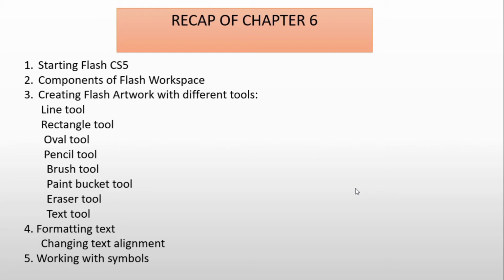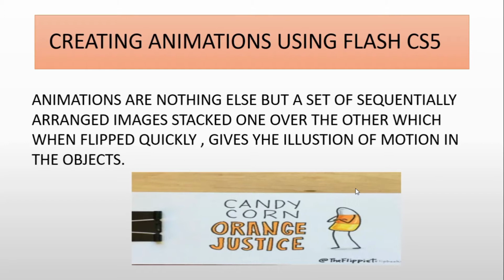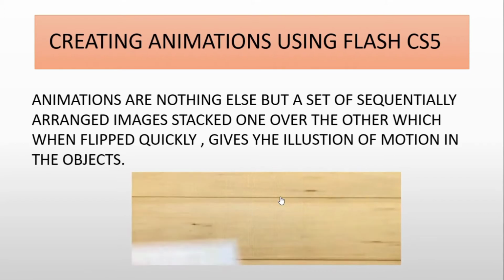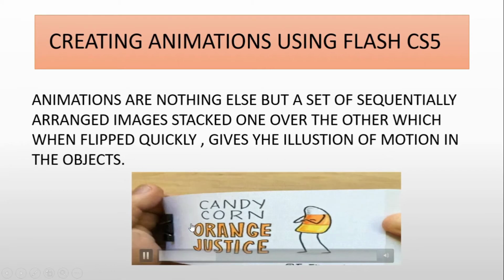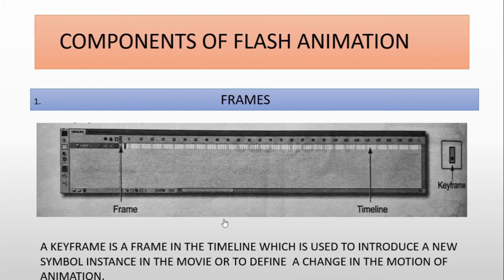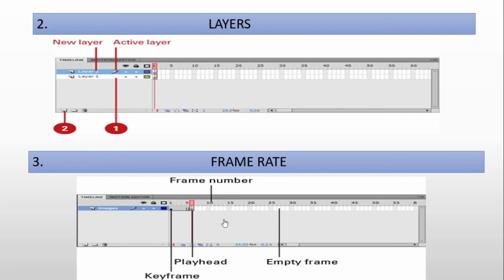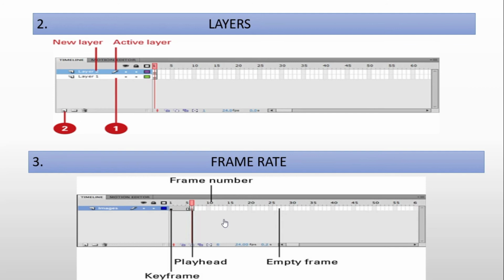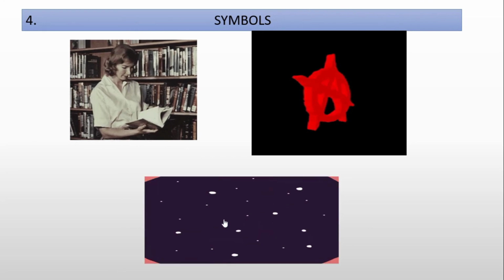CH- 8 | CREATING ANIMATION FROM ADOBE FLASH CS5